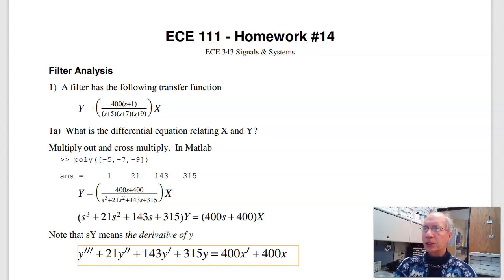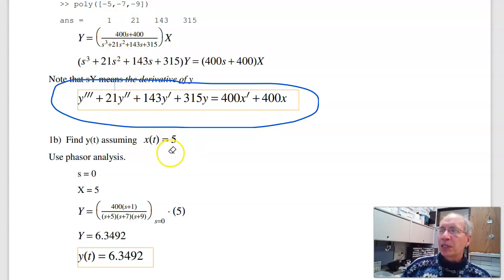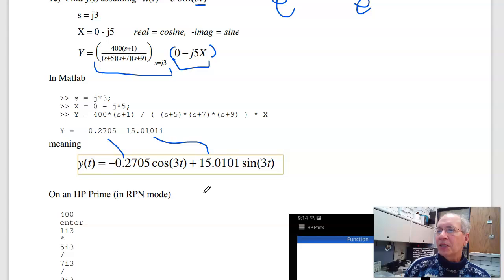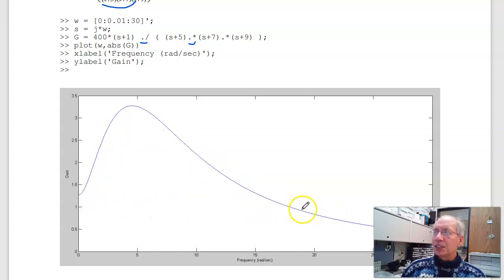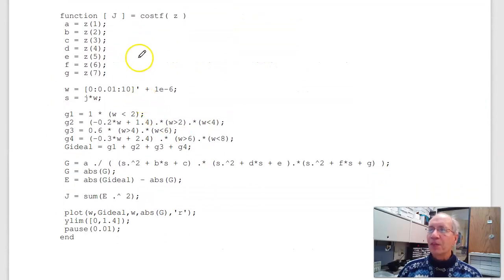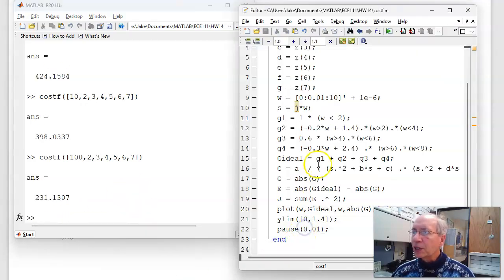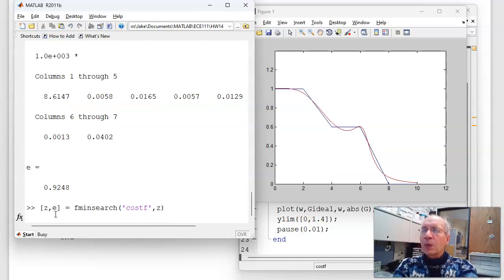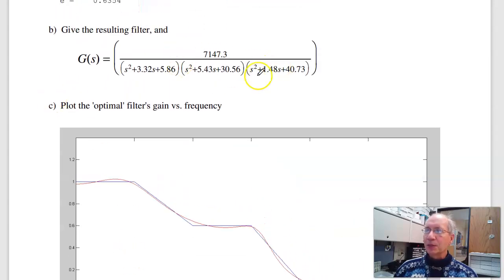ECE 111 Homework #14 (Fa24)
Solutions to homework set #14 for NDSU ECE 111 Intro to ECE (analysis and design of filters using numerical methods and Matlab).  Please visit Bison Academy for corresponding lecture notes, homework sets, and solutions.